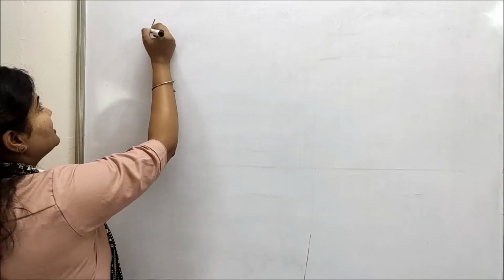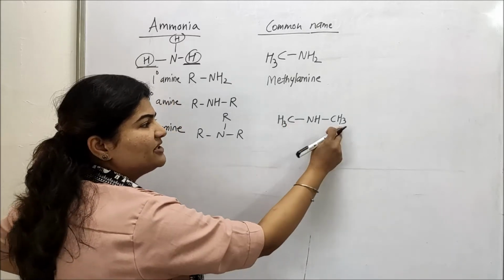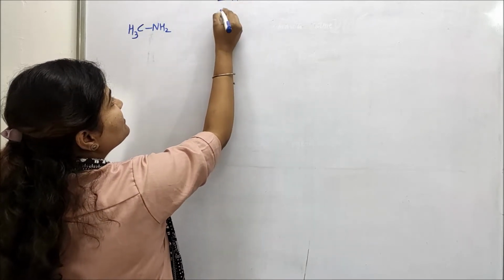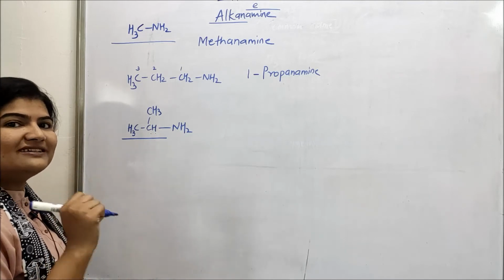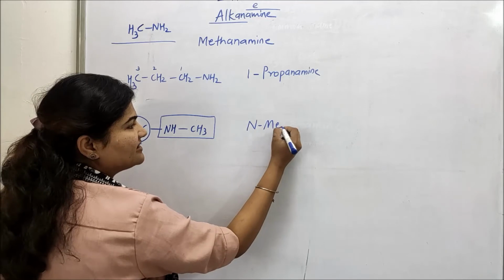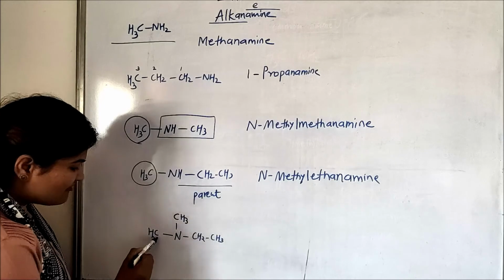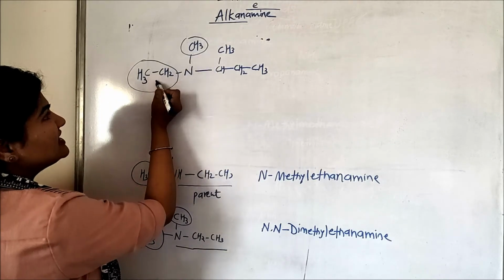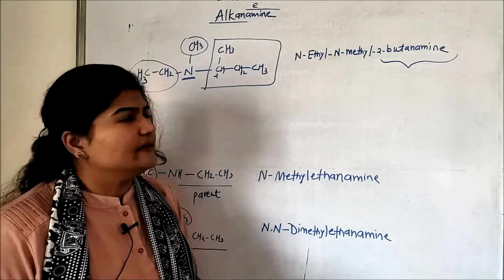IUPAC Nomenclature of Aliphatic Amines